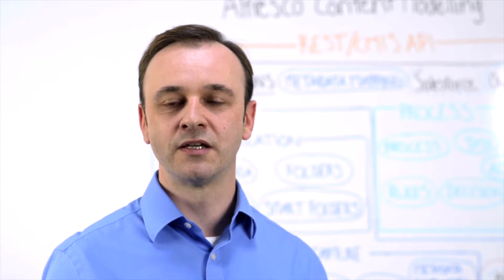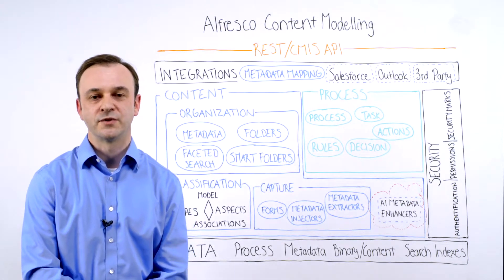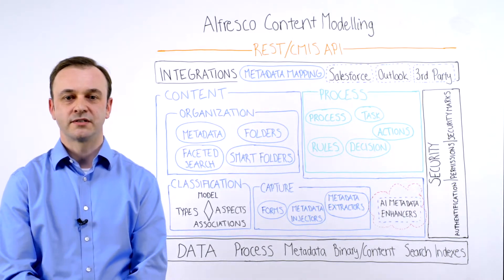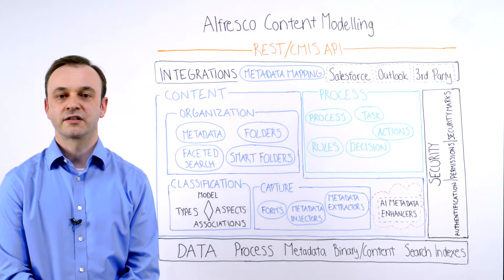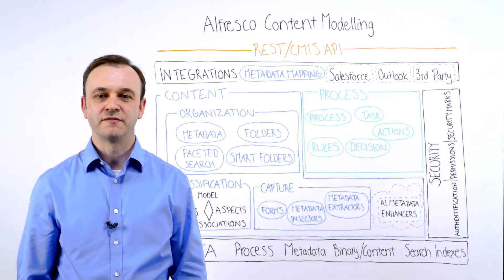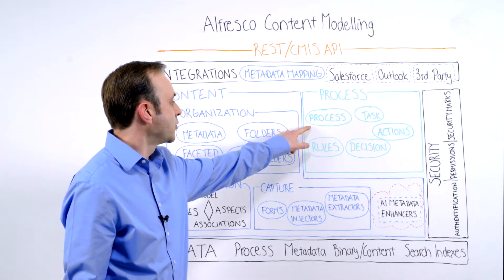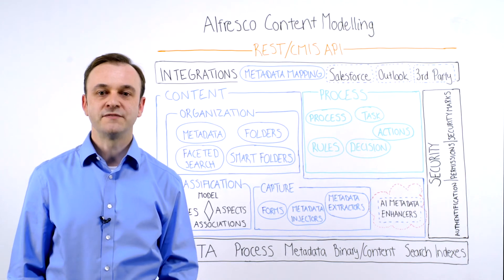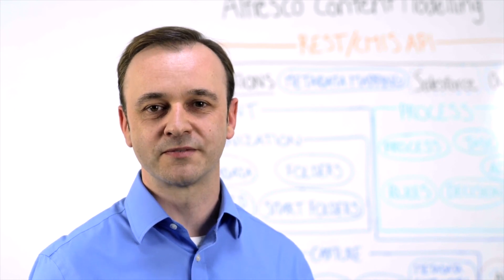Alfresco ArchiTech Talks - Content Modeling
Alfresco Content Modeling